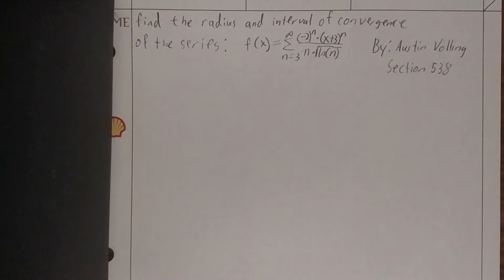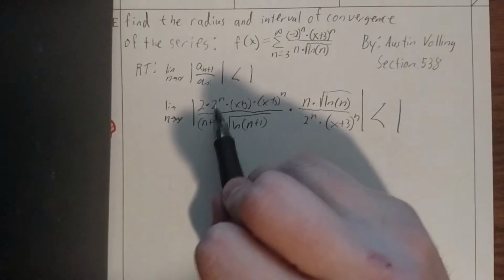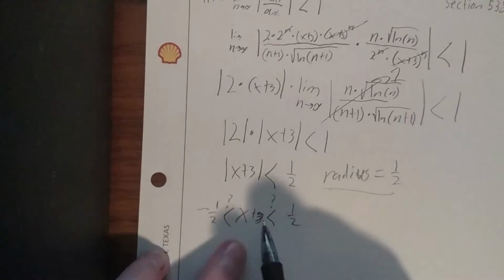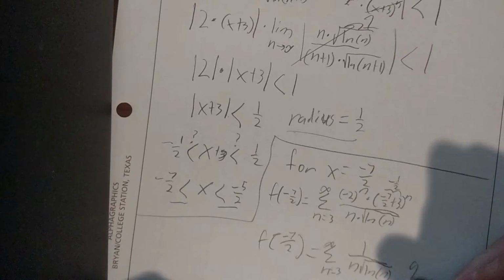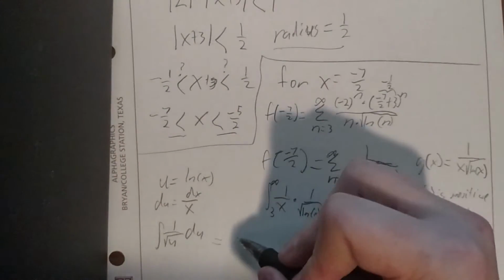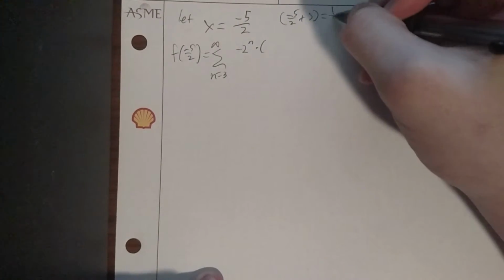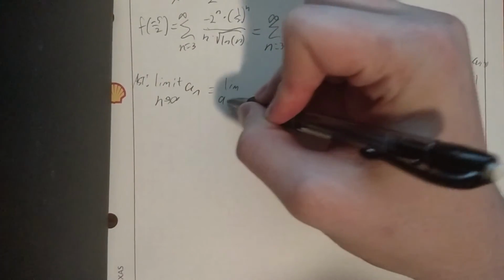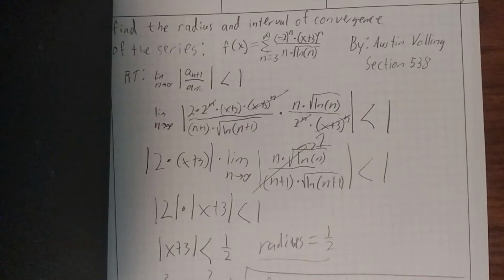Volling152538: Finding the Radius and Interval of Convergence of a Power Series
For Math 152 Spring 2016